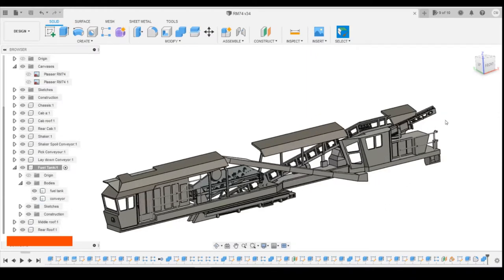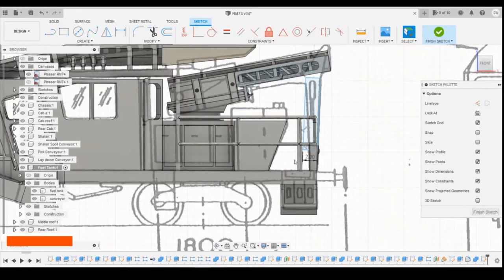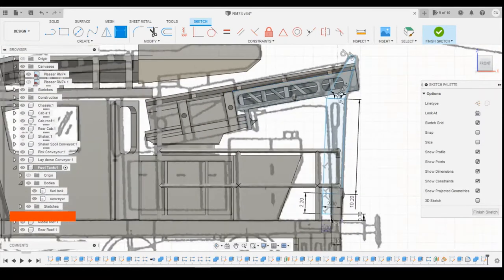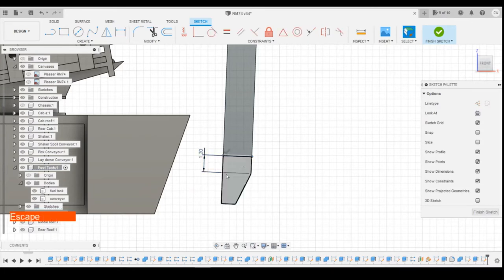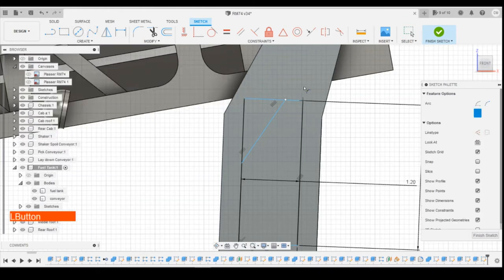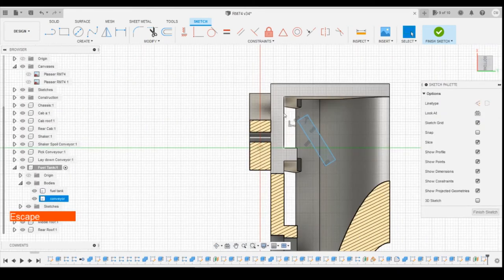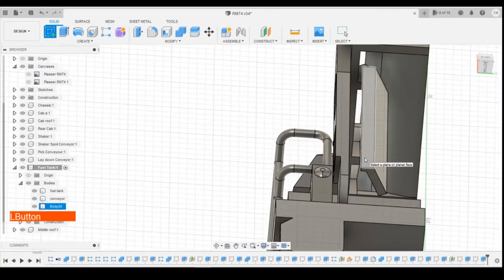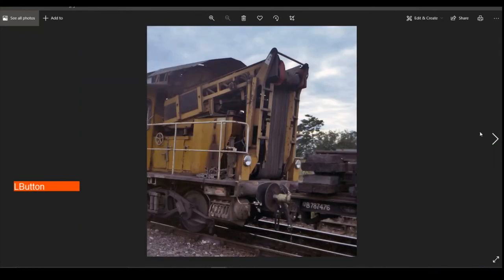Plasser Theurer Ballast cleaner in N gauge (Ep26)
In this series we I do a full walkthrough and instructions to designing the Plasser Theurer RM74 Ballast cleaner in Fusion 360 CAD.  This model is designed to be printed in 3D.

Thanks must go to Paul Wade, Jon Hall, Ernie Puddick and Marcus Dawson for providing the photos I have used for this project.